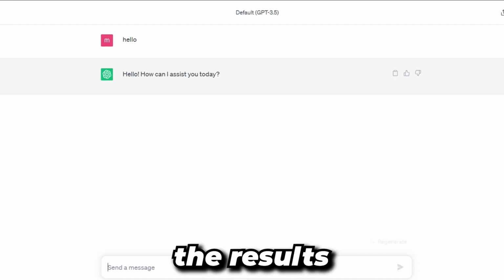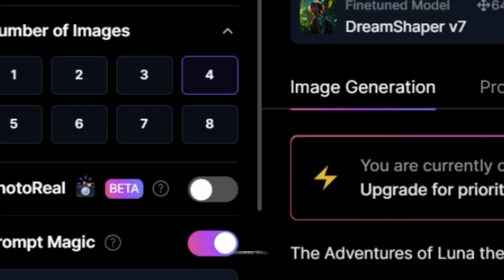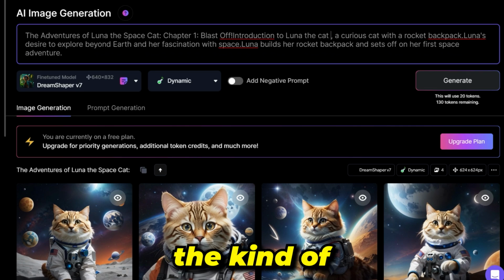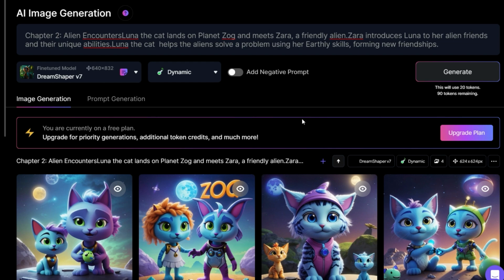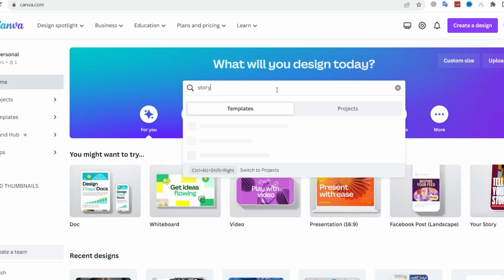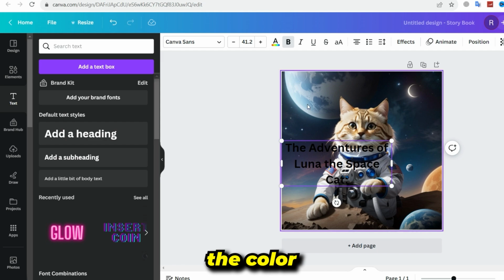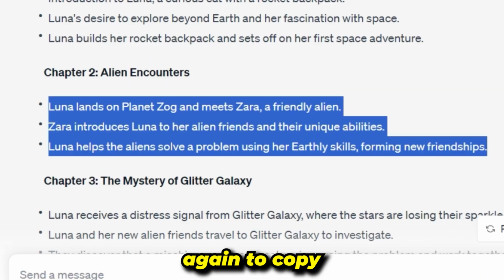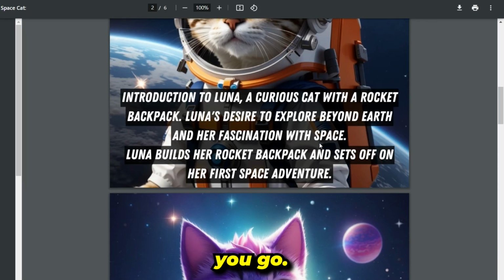Make Children Storybooks with 3 Free AI Tools & Earn Money 2023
Get ready to embark on an exciting adventure of creating children's storybooks using three amazing free AI tools, all while earning money in 2023! In this video, I reveal the powerful combination of AI and creativity that can help you generate income through storytelling.

Join me as I introduce you to three incredible AI tools that will revolutionize your storybook creation process. From AI-powered illustration generators to natural language processing tools for storytelling, you'll have everything you need to bring your imagination to life.

Learn how to leverage these free AI tools to create captivating and beautifully illustrated children's storybooks. I'll share tips on developing engaging narratives, designing colorful characters, and incorporating interactive elements to make your storybooks truly magical.

But that's not all! Discover the various avenues to monetize your storybooks, including self-publishing platforms, digital marketplaces, and licensing opportunities. I'll provide
valuable insights on marketing, promoting, and selling your storybooks to generate a steady income.

If you have a passion for storytelling and want to earn money by creating enchanting children's storybooks, this video is a must-watch.

tools to ignite your creativity and financial success. Get ready to embark on a rewarding journey as you make children's storybooks with free AI tools and earn money in 2023!

🚀 Ready to take your YouTube journey to the next level? Join our course and discover the secrets to building a thriving business on YouTube! Learn proven strategies to attract an engaged audience, optimize your content, and monetize your channel effectively. Don't miss this opportunity to turn your passion into profit on the world's biggest video platform!
We have two courses, choose the one that suits you best :
1- Tube Mastery and Monetization :

Are you looking for work from home jobs in 2023? Want to know the best ways to make money online? Need some side hustle ideas for 2023? Look no further!

Our channel is dedicated to providing you with the latest information on high-income skills, passive income ideas, and online jobs that can help you earn money from the comfort of your own home. We'll also share business ideas and tips on how to make money online in 2023.

Whether you're a student, stay-at-home parent, or just looking to make some extra cash, we have something for you. Our content is designed to help you find the best way to make money online in 2023 and beyond.